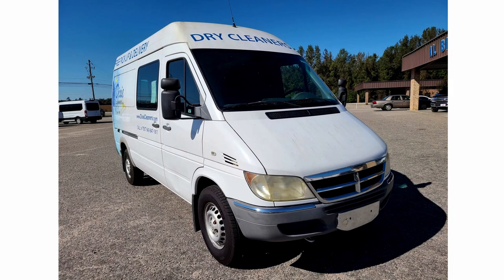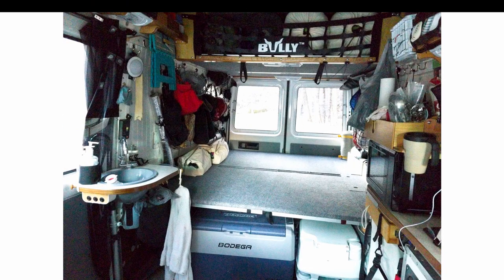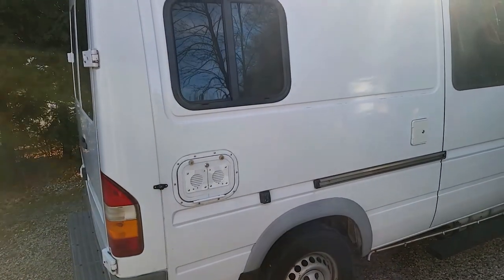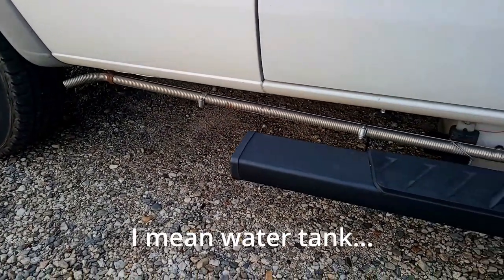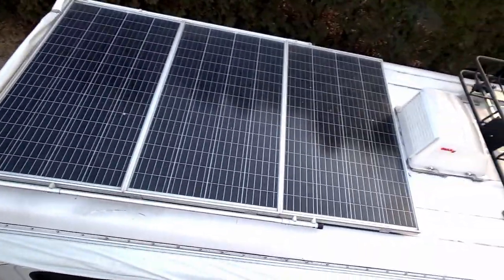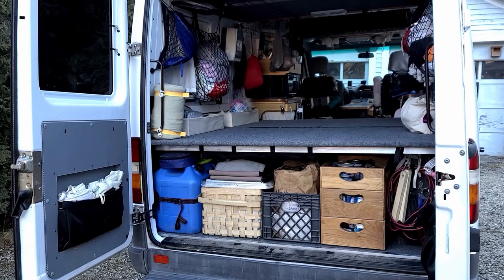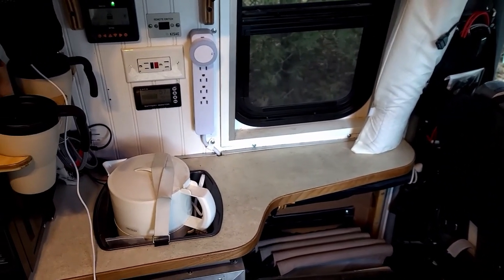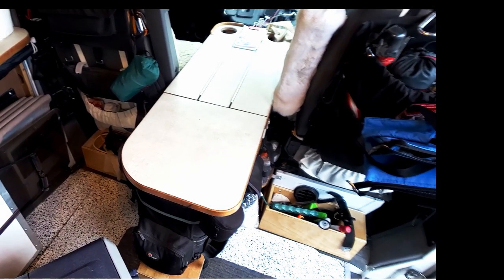Dixie Van Tour - Overview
In this video, I provide a brief introduction and walk you through the design priorities in the conversion of our 2006 Dodge Sprinter, Dixie.

The video provides a general look at the many modifications I made in the course of the conversion. Videos that follow will examine the individual systems, including storage, electirc, plumbing, cooking, etc. Those will provide more detail. In the interest of keeping this video as brief as possible, I went out of my way to avoid a lot of detail.